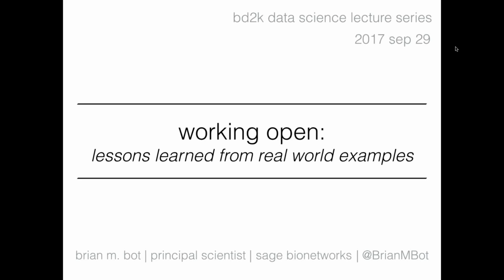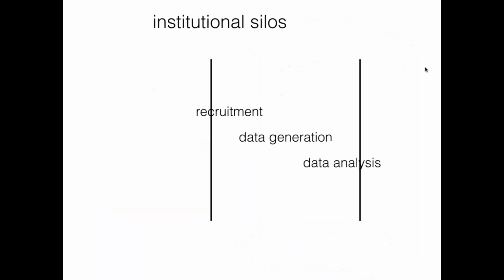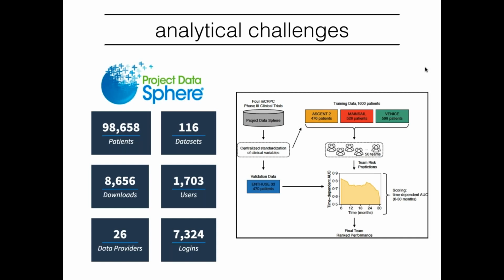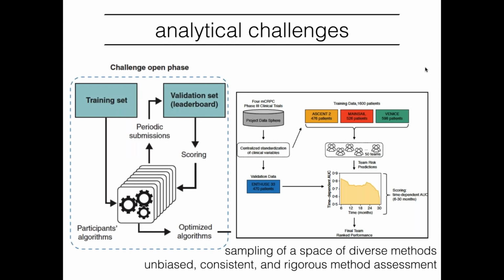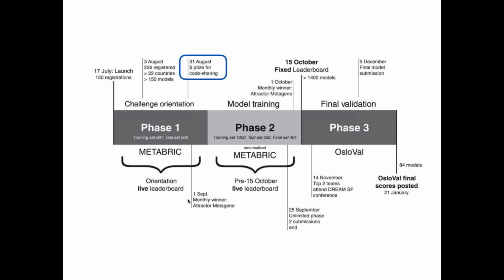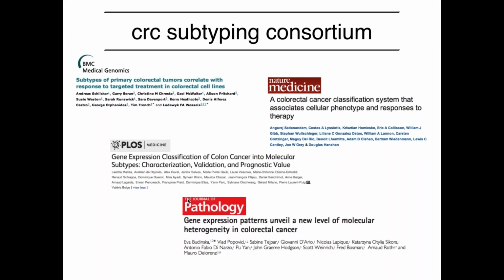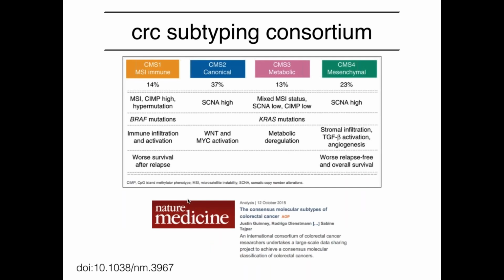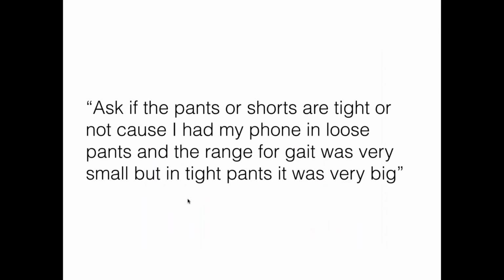Working Open: Lessons Learned from real world examples (B. Bot, 09/29/17)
"Working Open: Lessons Learned from real world examples"
Presented by Brian Bot of Sage Bionetworks